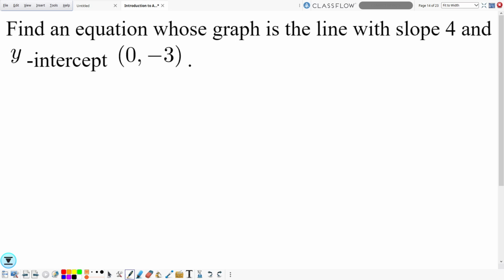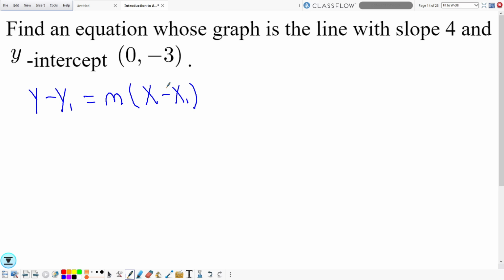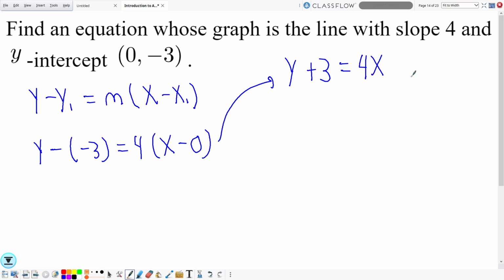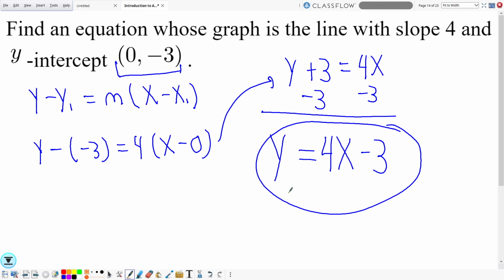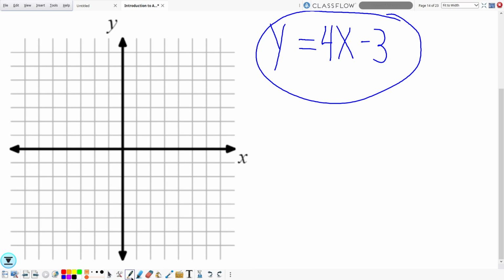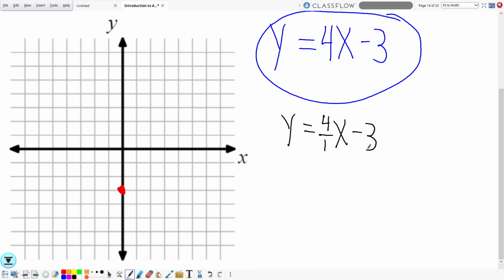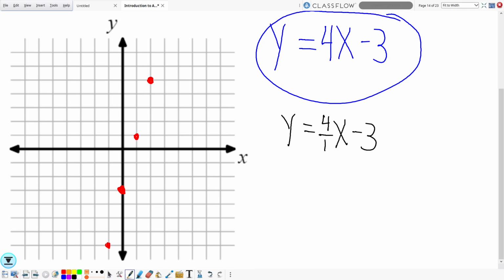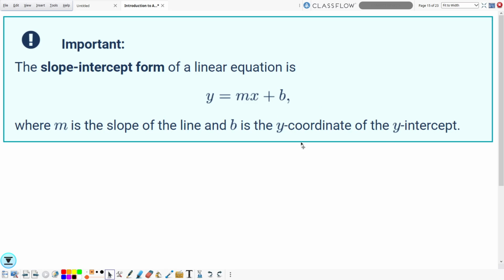Linear Equations Slope Intercept Form